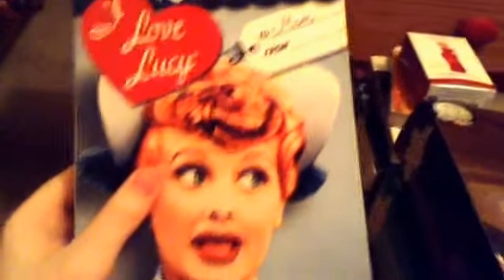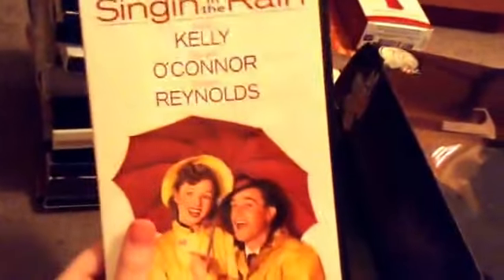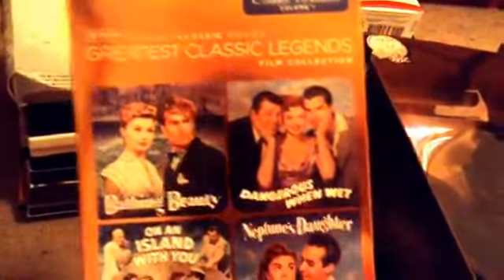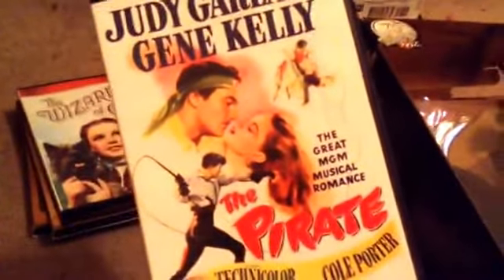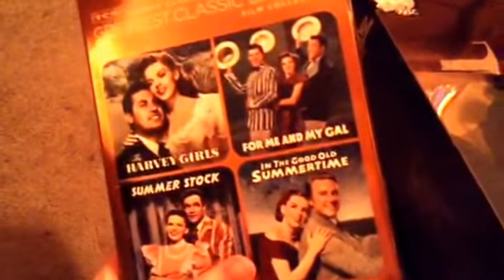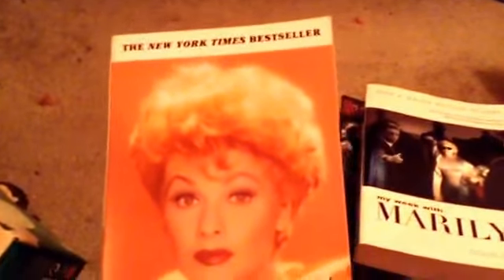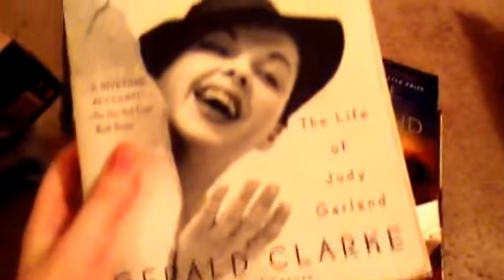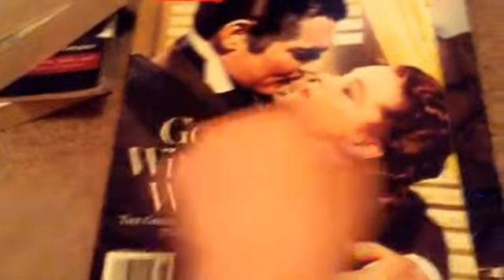My entire old Hollywood collection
A view of my old Hollywood collection I've been collecting since my freshman year of high school hope to collect more in the future hope you guys enjoy